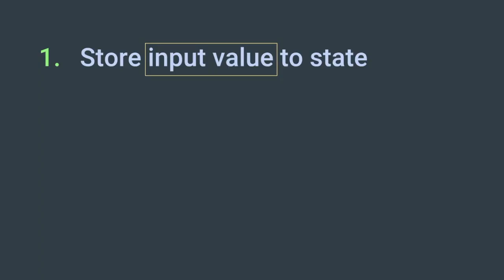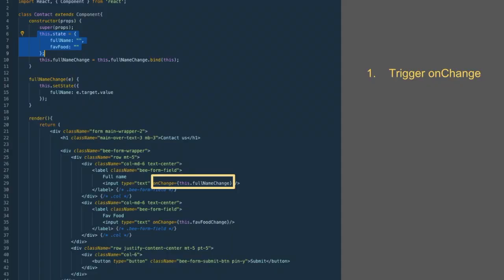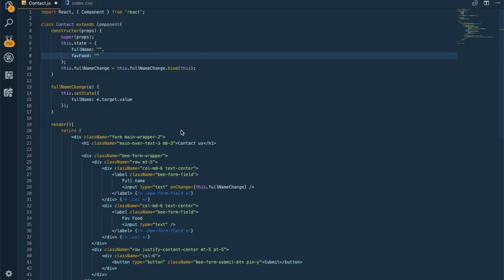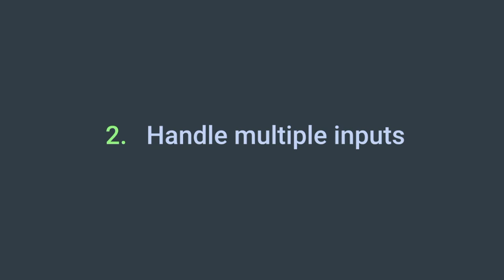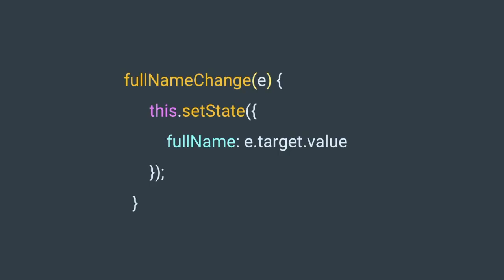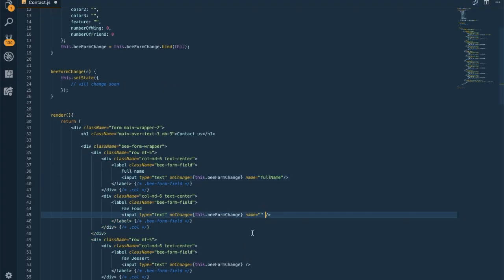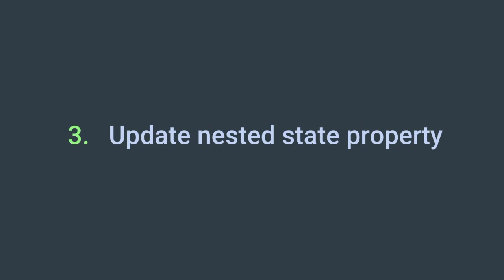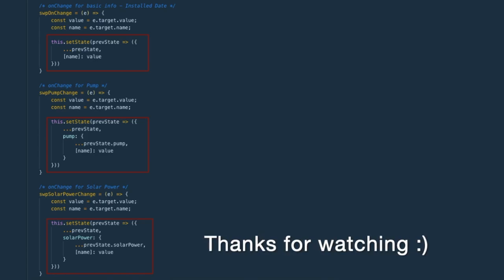Form in React (Store input value to state / Handle multiple values)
[Shortcut]
00:58 - Store input value to the state
02:15 - Handle multiple inputs
04:09 - Update nested state property